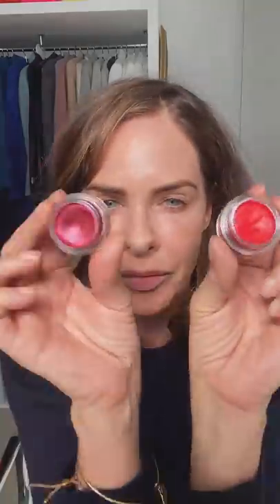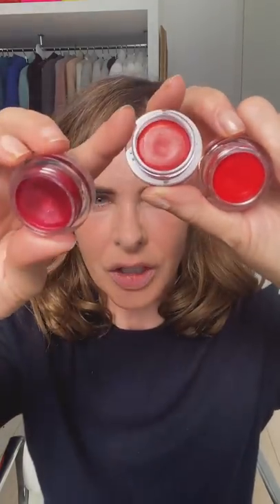Red Lip Masterclass | Makeup Tutorial | Trinny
Join Trinny as she shares the best ways to wear a red lip. From cool tones to neutral and warm shades, Trinny has the perfect red for every occasion. Whether you want a full look, a natural red or a bold and vibrant statement lip, Trinny proves that all it takes is a little prep and confidence to master the red lip...

Join Trinny Woodall as she takes you through her Makeup Of The Week look. In each tutorial, learn which products she uses and how she uses each one to make the most of her features and uplift her mood. From shimmery lip to cheek products to the perfect smoky eye and nude lip combo, this is your one-stop-shop for makeup inspiration.